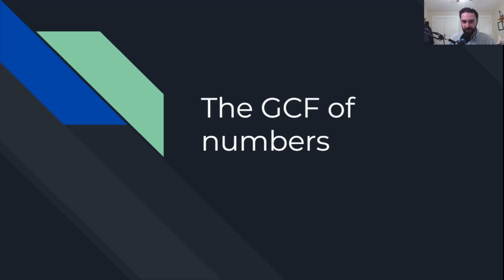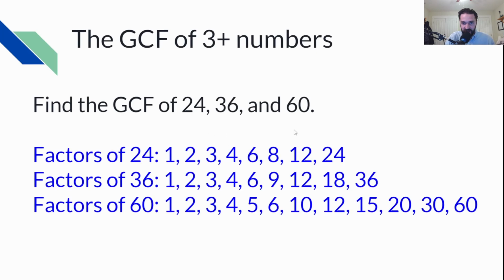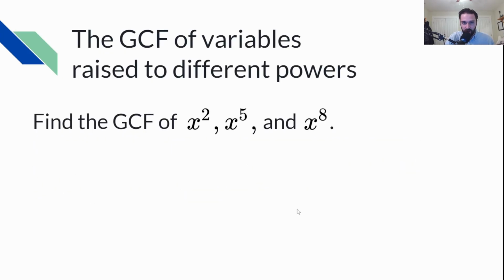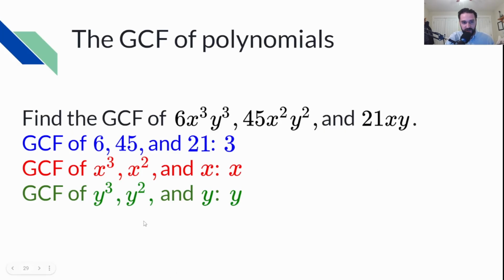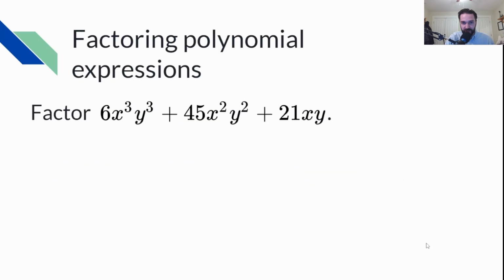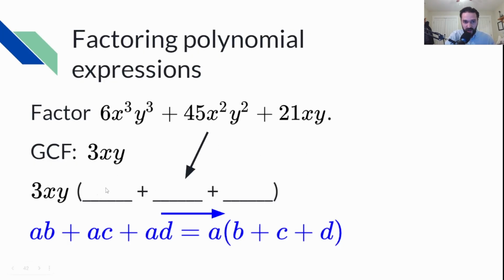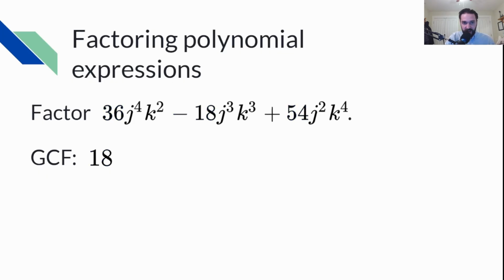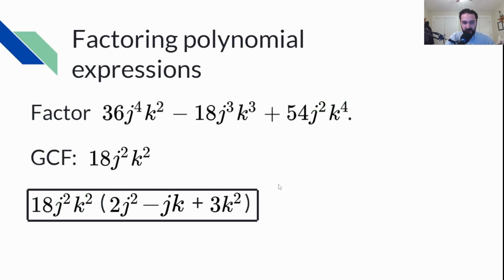Factoring out the GCF of polynomials [CA14]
In the previous video, we learned how to factor a special type of polynomial: trinomials with a leading coefficient of 1. In this video, we take a look at more complicated polynomials. We can factor these polynomials by "factoring out" the GCF (greatest common factor).